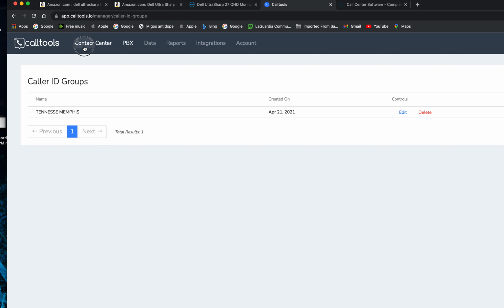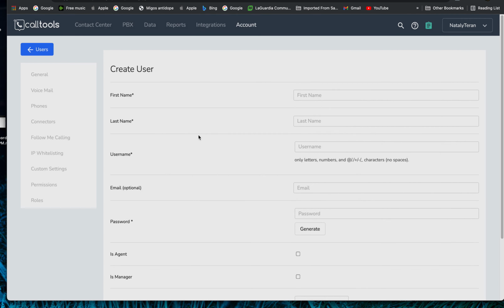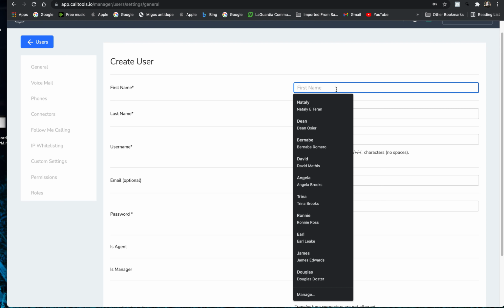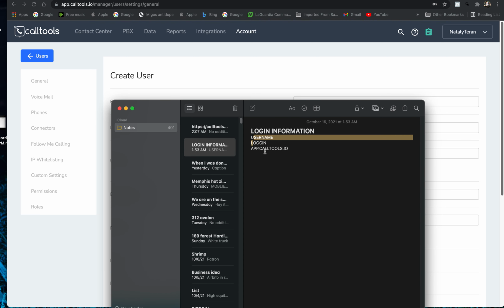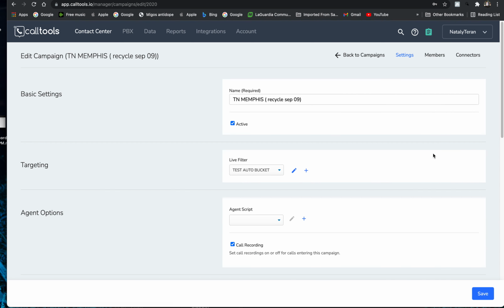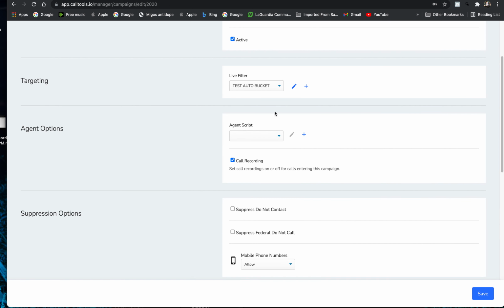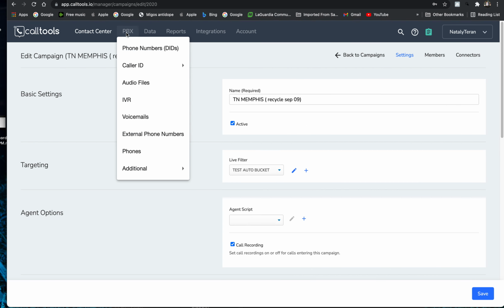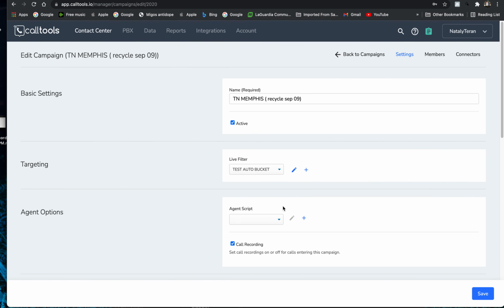SETTING UP VA COLD CALLER ON CALLTOOLS DIALER FOR WHOLESALERS!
▶ EXCLUSIVE DISCOUNT ON CALLTOOLS DIALER:
If you're interested in a special discount on CallTools dialer, simply email both me and Shawnie at and . Be sure to loop me in on the email, so help you get the best pricing possible!